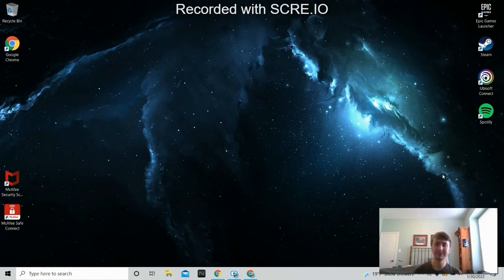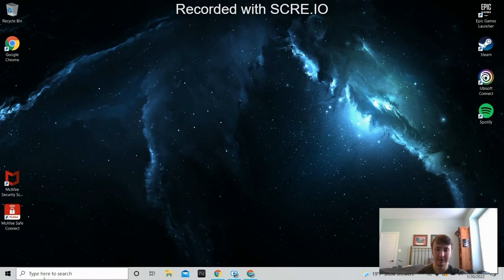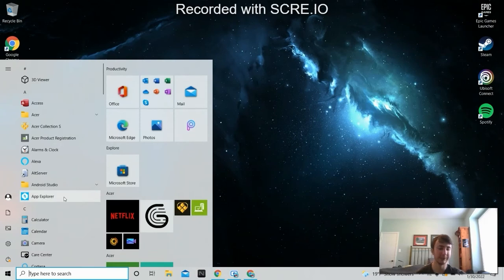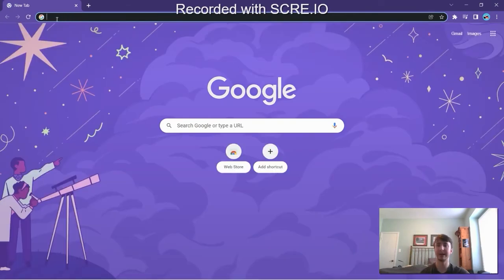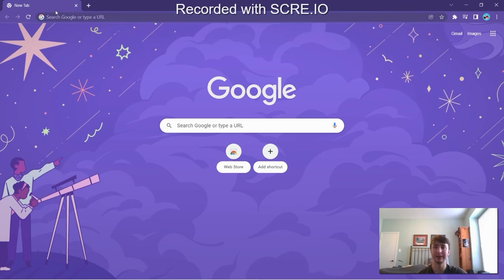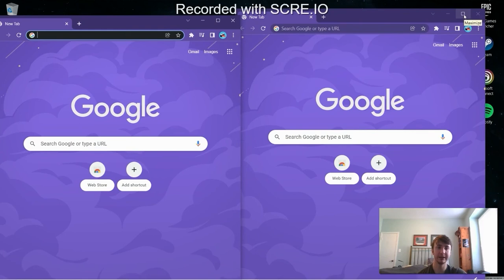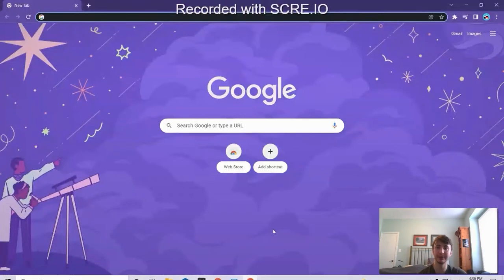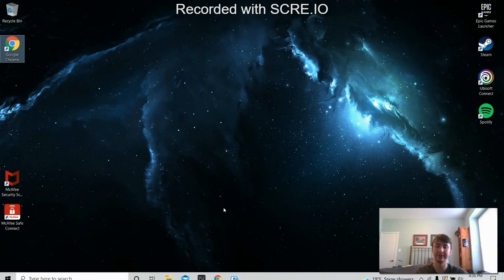Computer Navigation with Andre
Allow Andre to teach you various computer literacy skills, which are essential in this computer-oriented day and age.